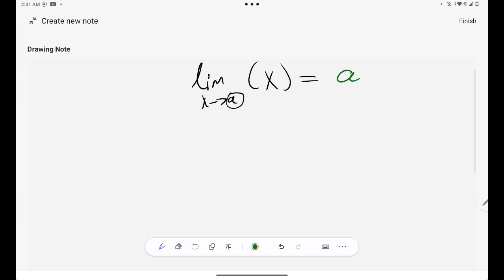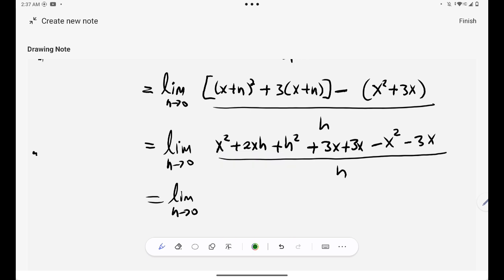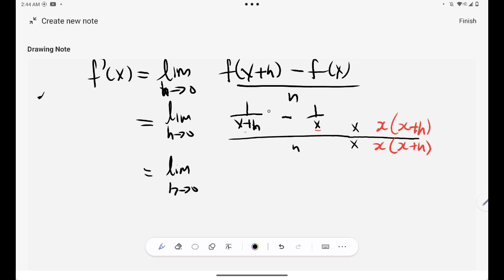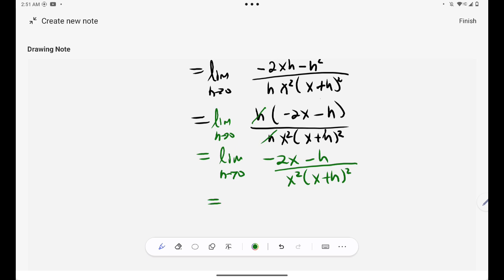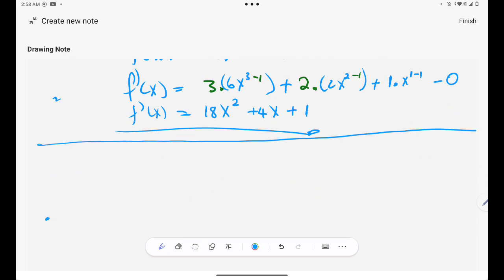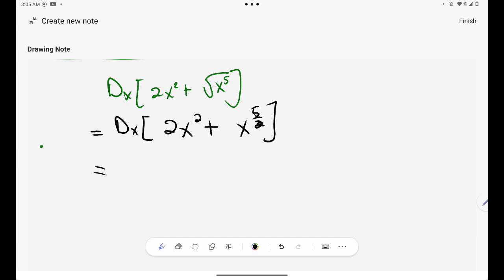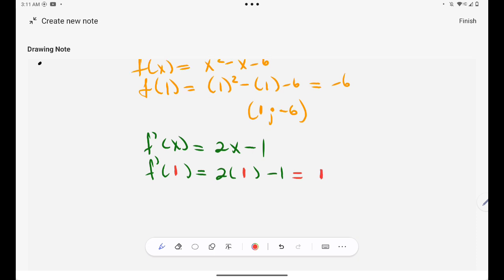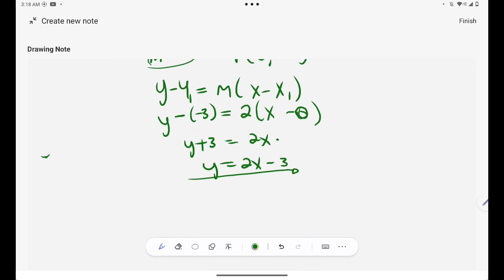LESSON 21 | CALCULUS | LIMITS | DERIVATIVE | EQUATION OF A TANGENT |POINT OF INFLECTION | etc.